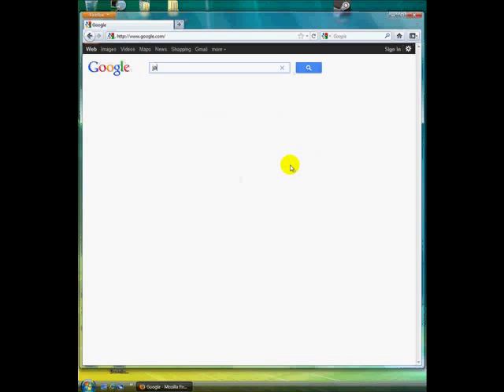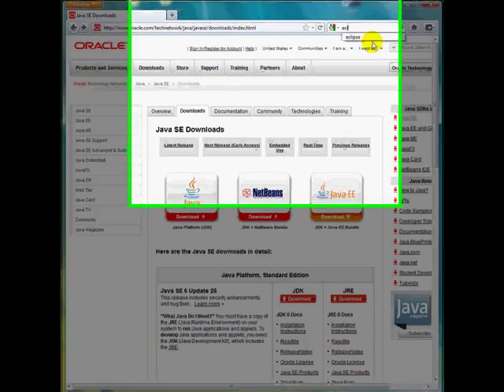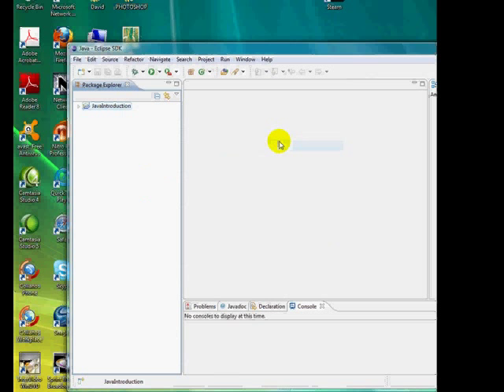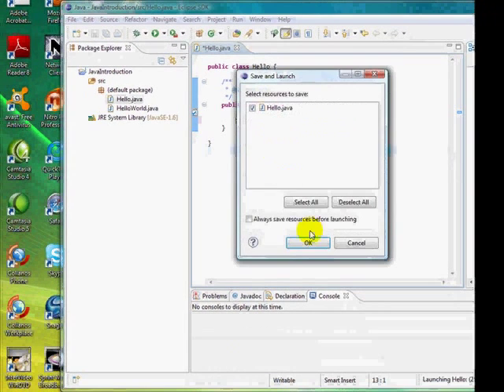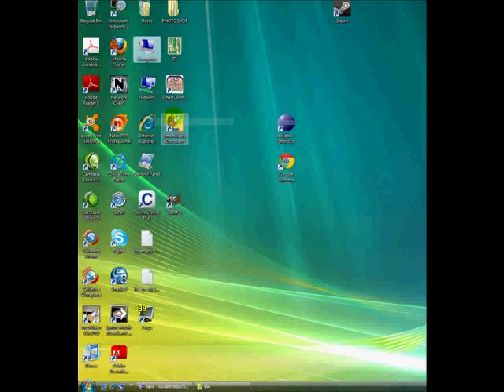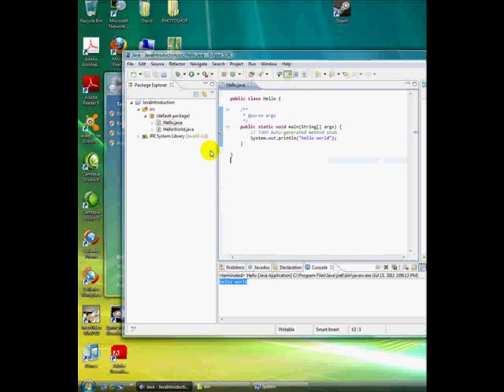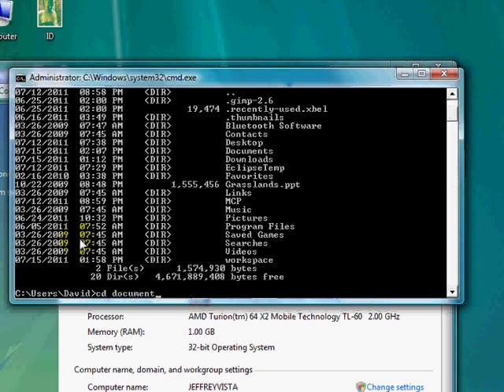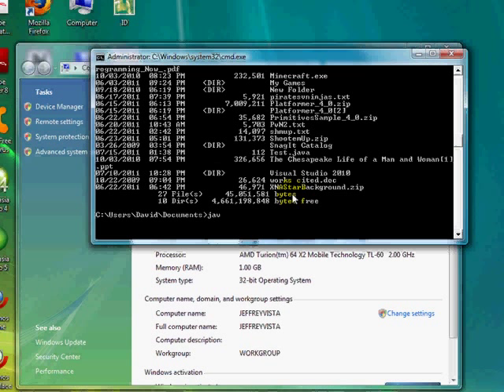Minecraft Make Your Own Mod! Part 1 - Introduction and Java Setup (How To)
This is my first video! Sorry about the mic (and video) quality and my voice.

Get started with Java! In the next video, I will go over program(s) needed to actually start modding Minecraft!

Downloads